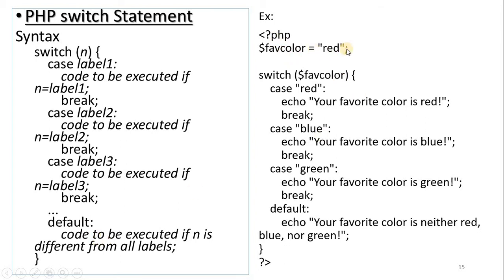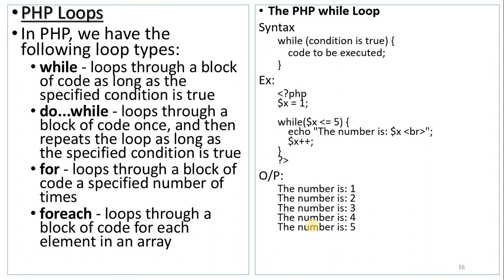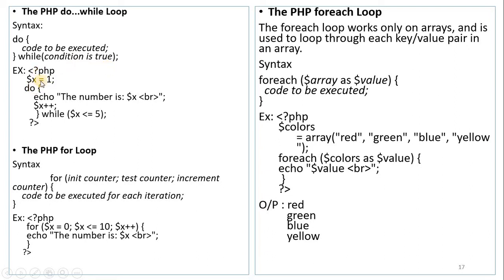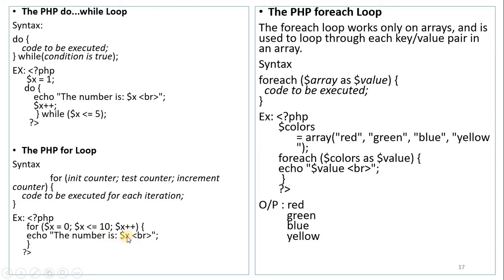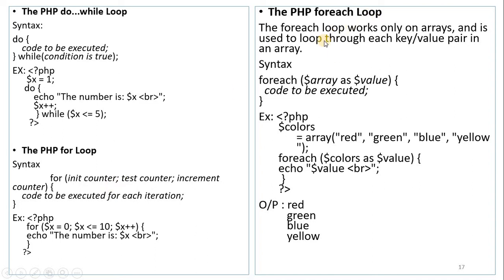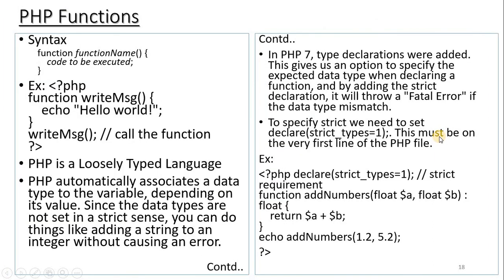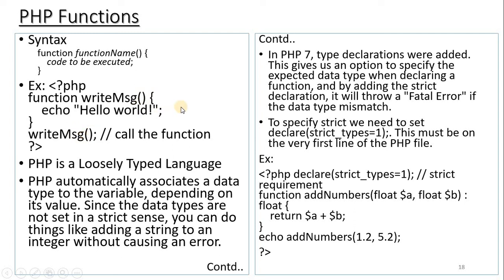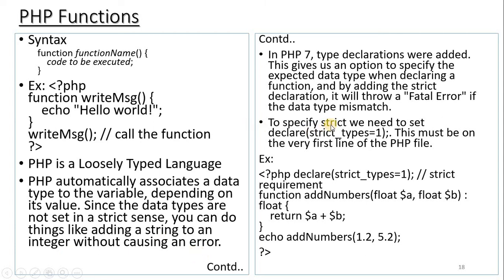PHP Control Statements and Functions